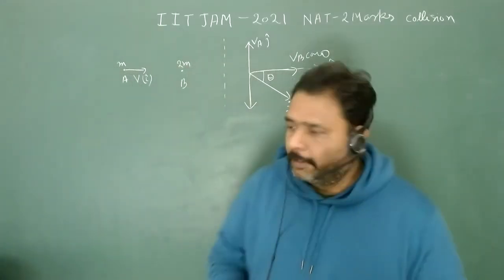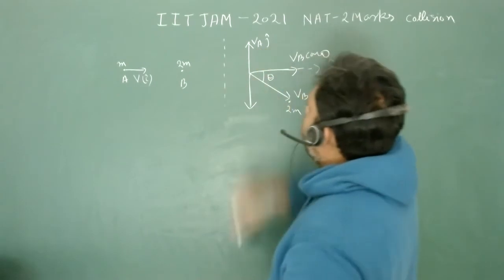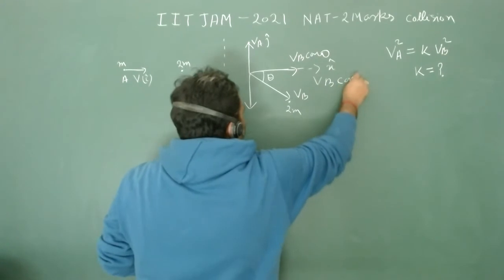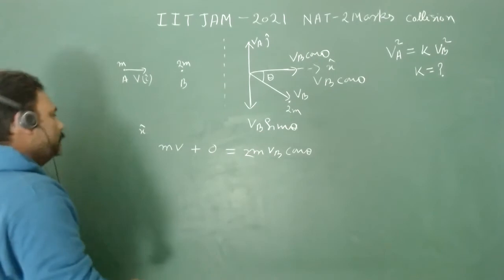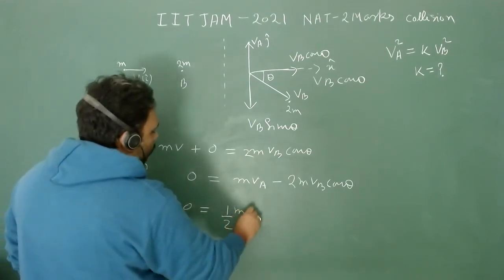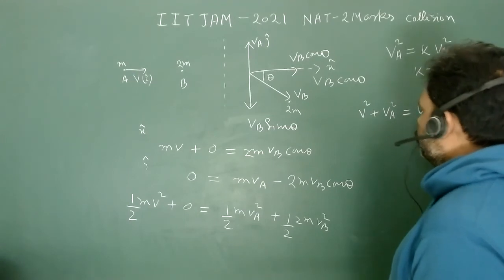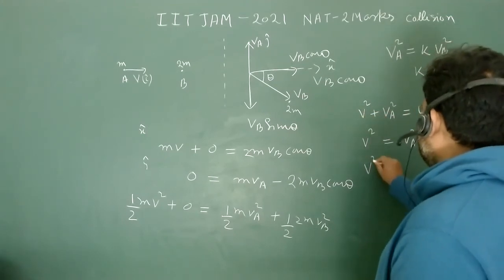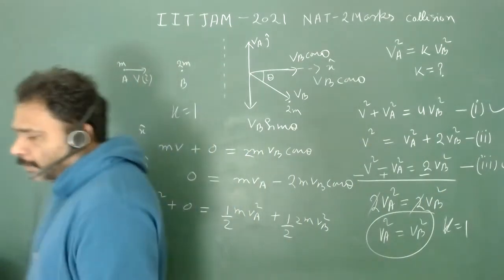IIT JAM -2021 -Q 57 -NAT 2Marks Collision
Conservation of momentum, Collision,

This video is useful for students pursuing Graduation and postgraduation in physics or Physical sciences. CSIR, NET, JRF, GATE, JEST, TIFR For study free material For problem and solution